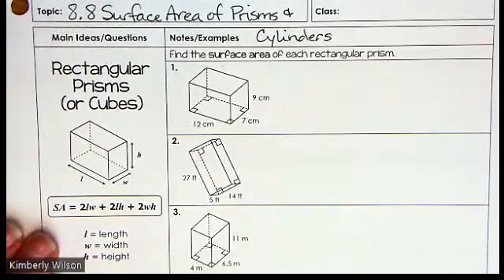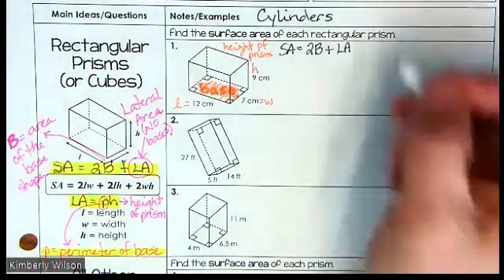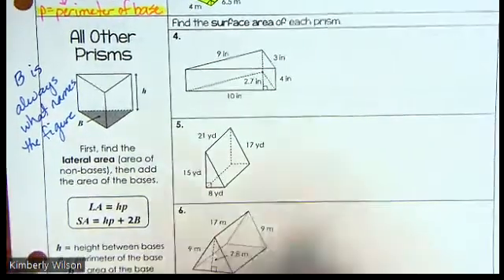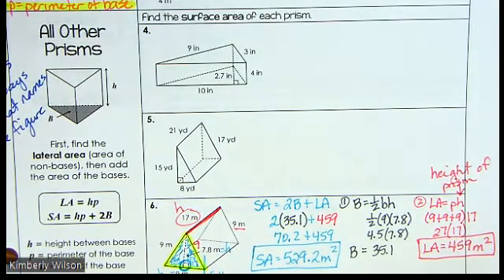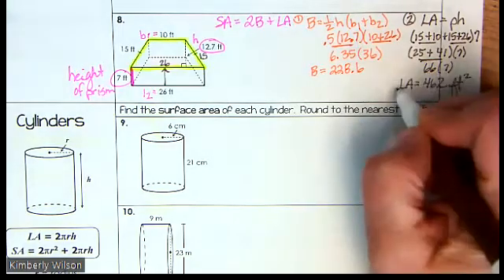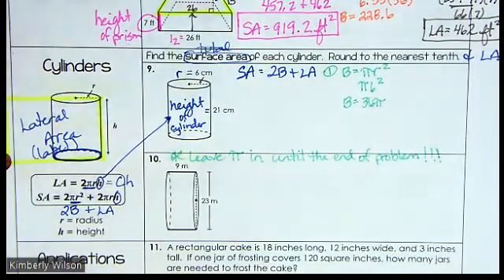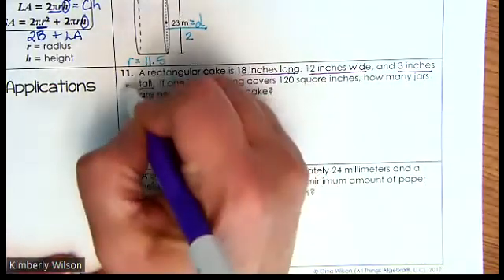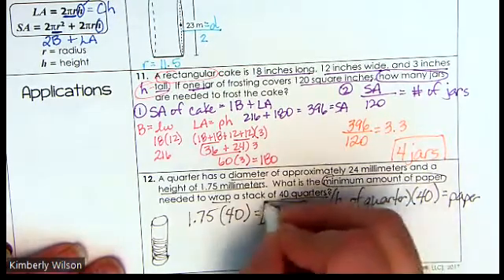PA 8.8 Lesson Video: Surface Area of Prisms & Cylinders